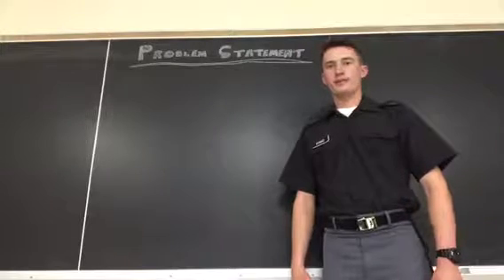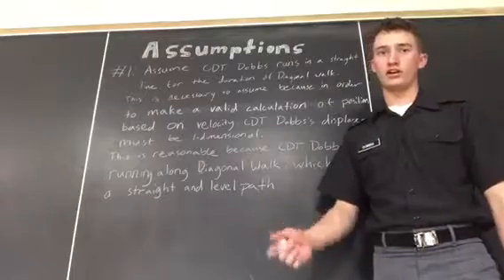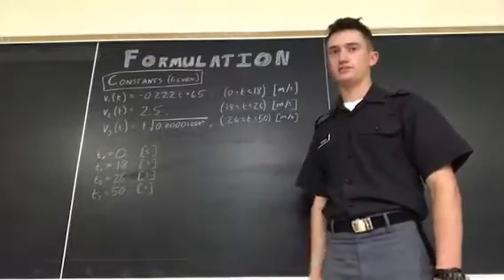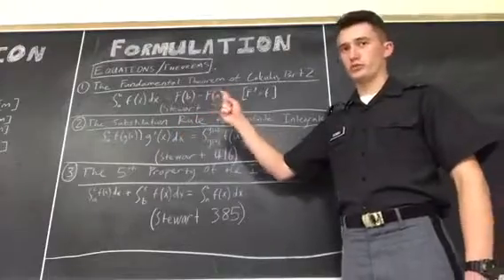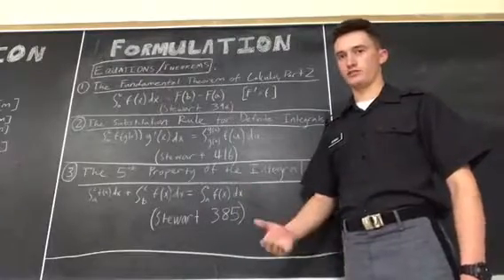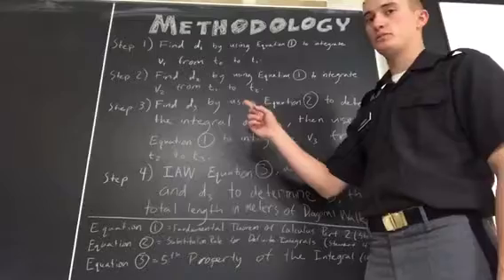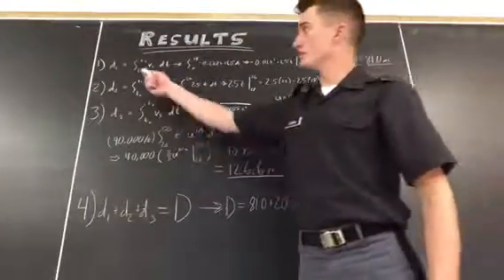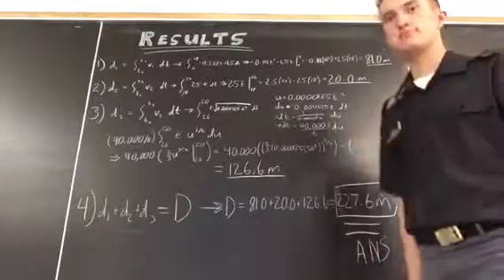Growth Mindset Project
Bare bones, this used to be great, but I had to compress it